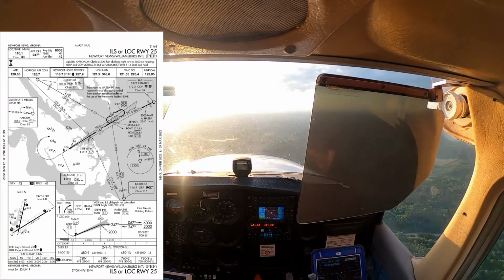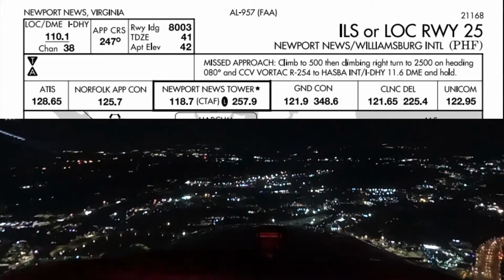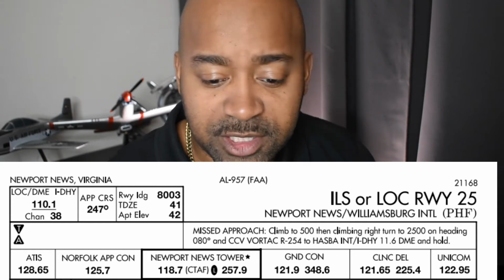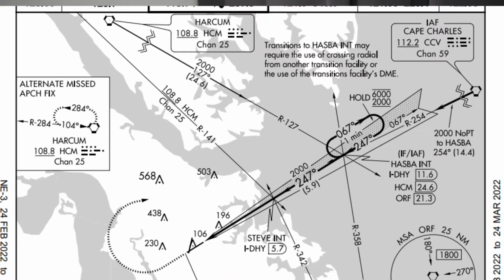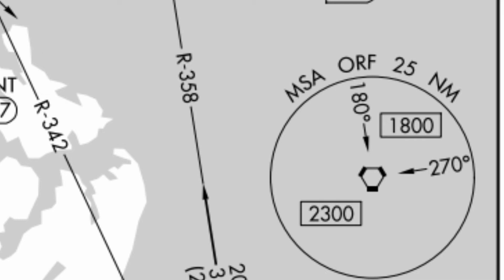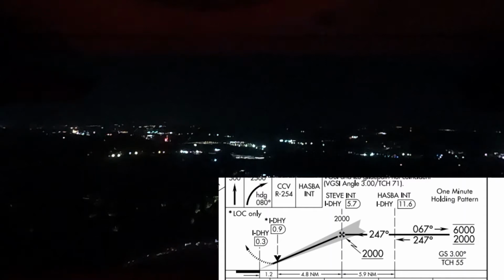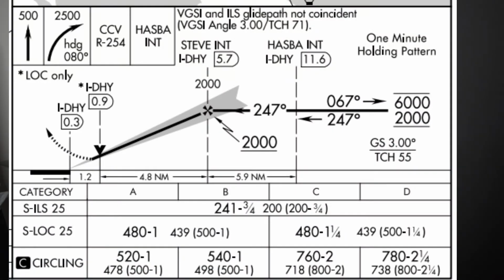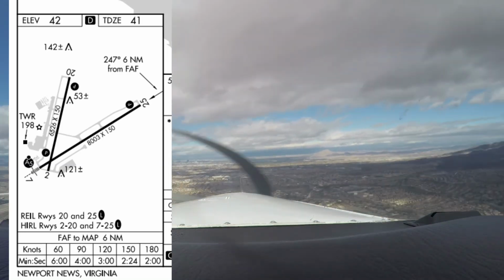How to read instrument approach plates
If you don't understand Instrument approach plates Check this out !!
after you take a look at his video do the next steps
1. pull an approach from your local airport
2. Check out the legend for things you don't know.